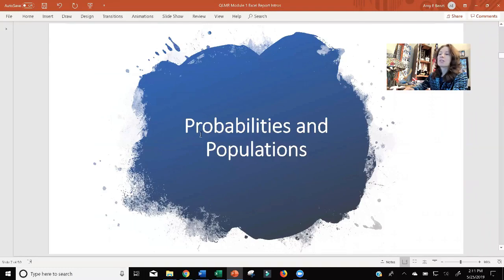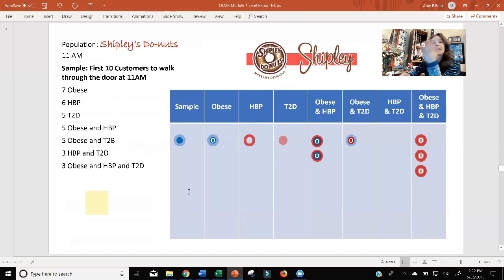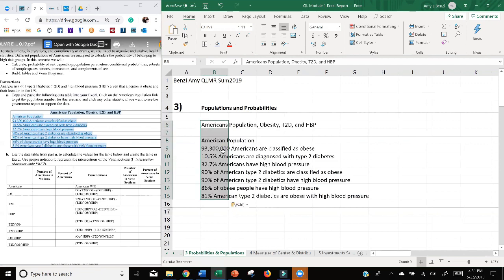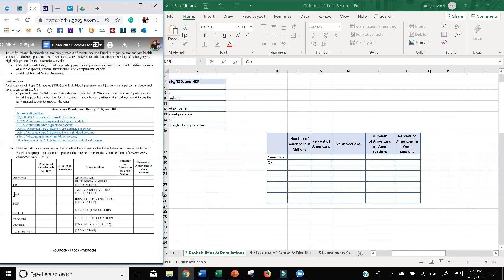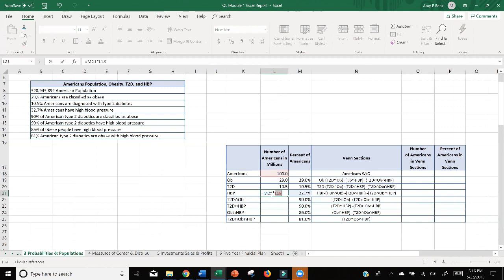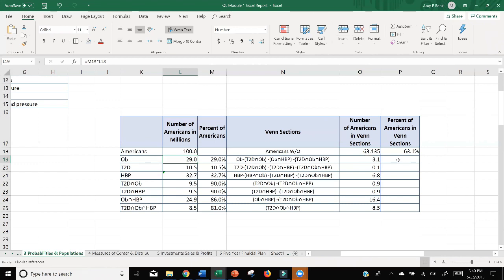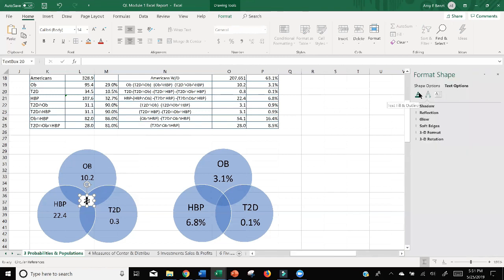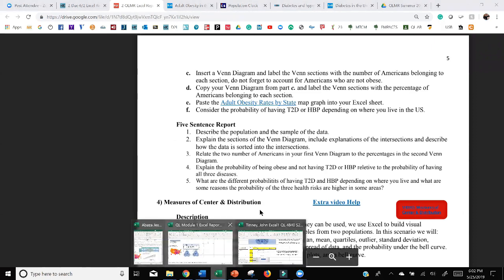QLMR Excel 1 Scenario 3 Sum2019